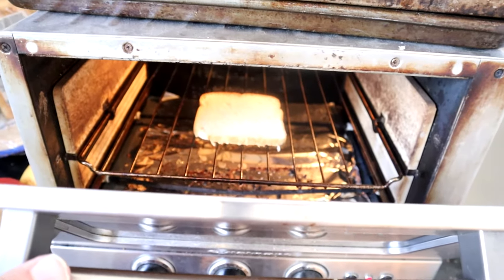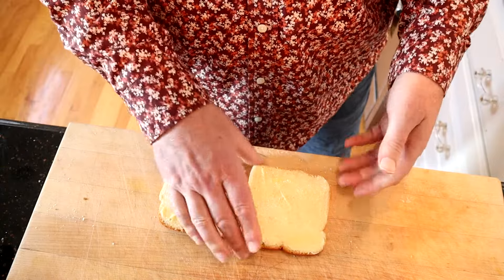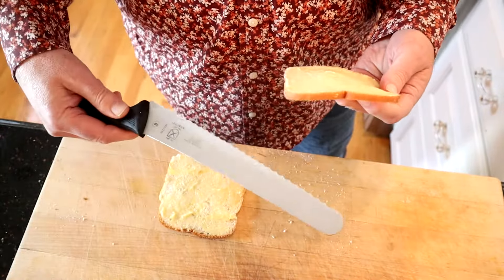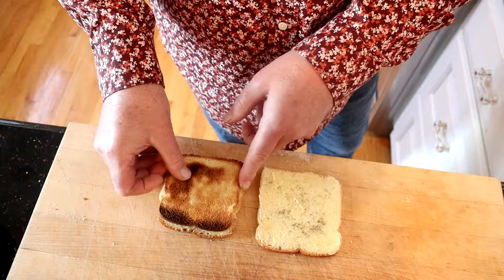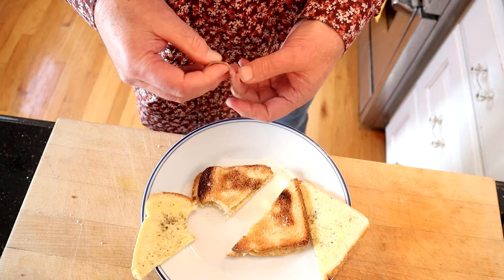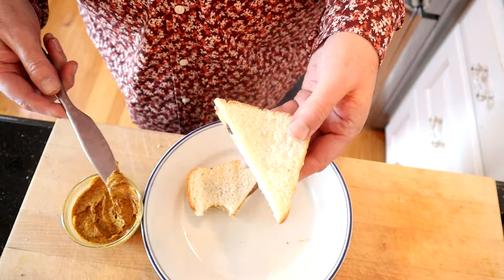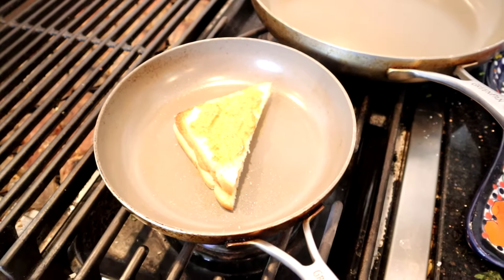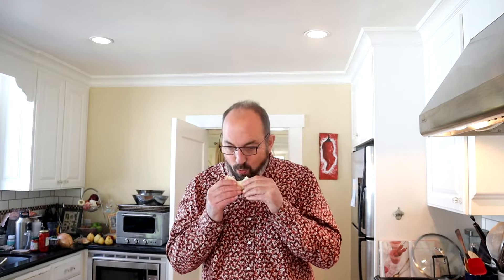Toast Sandwich on Sandwiches of History⁣ (1865)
A little over a year ago I did the Toast Sandwich from “Mrs. Beeton’s Book of Household Management” of 1865. Since then many a meme page has posted screenshots from the its wikipedia page. And every time they do, I get asked to make the sandwich. And when I respond I say thanks and that I did it over a hear ago. But it dawned on me that was the pre plus up era. What if we could take this seemingly dull sandwich and plus it up into something better? So, here we are, revisiting the Toast Sandwich. Keep in mind, when I’m plussing up a sandwich, I am trying to avoid turning it into an entirely different sandwich.